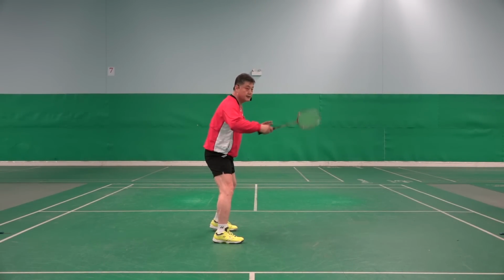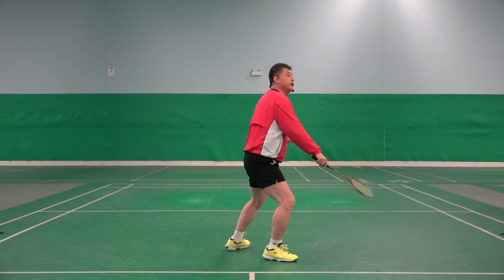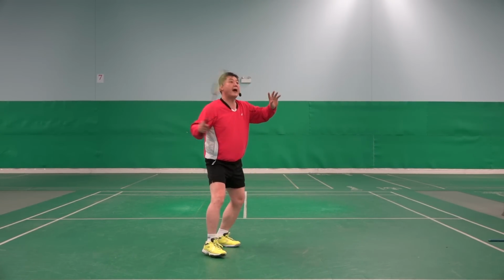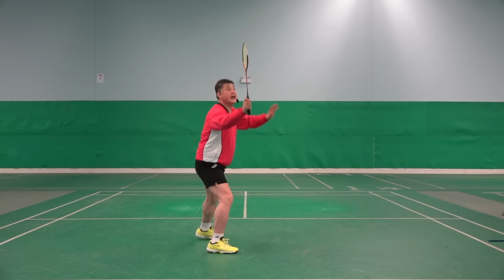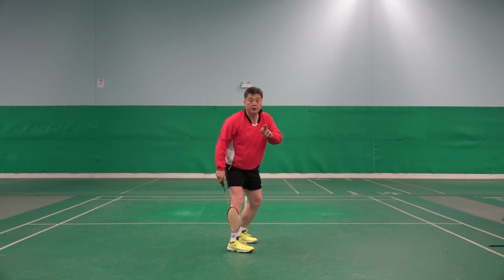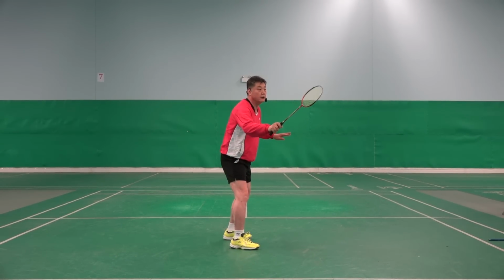Badminton Hitting Skills-All The Different Skills At The Right Front Court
In this video, you will learn all the possible hitting skills at the right front net areas.